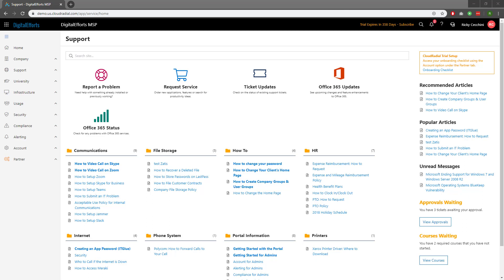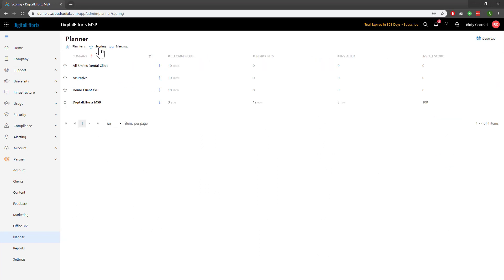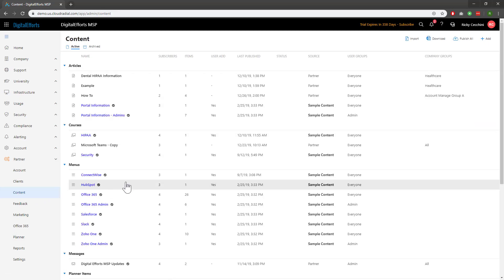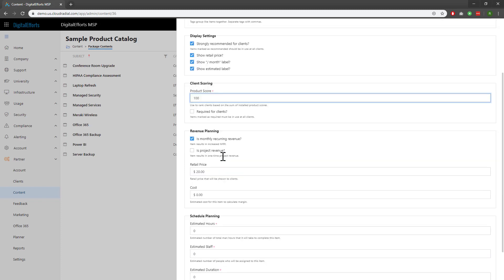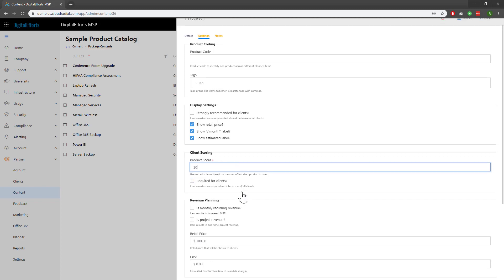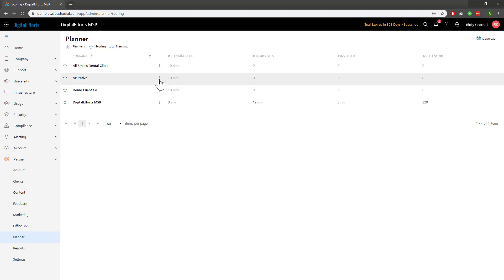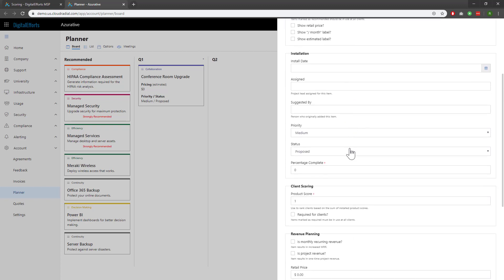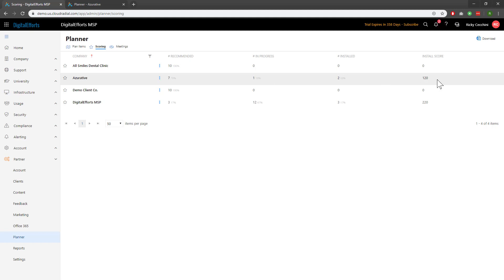Using the Client Scoring Feature in CloudRadial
The client scoring feature can be fantastic for understanding the value of each client based off the serivces they're using from you - and the opportunity in selling them more services.

Watch this video to learn how scoring works and how to set up point values for each planner item.